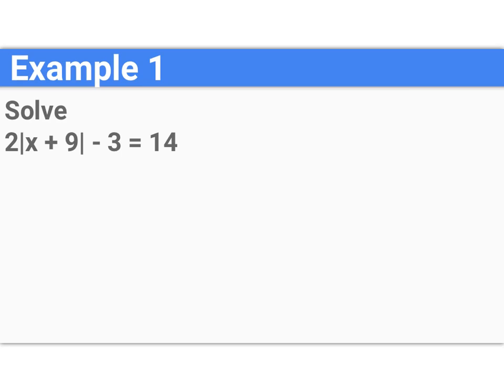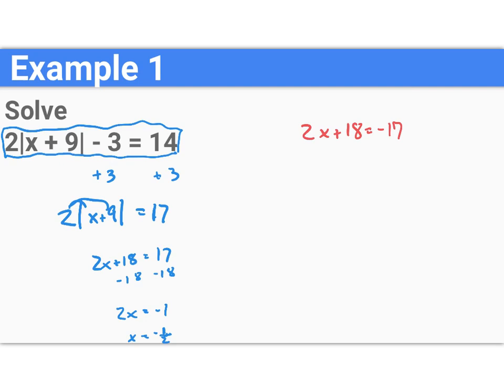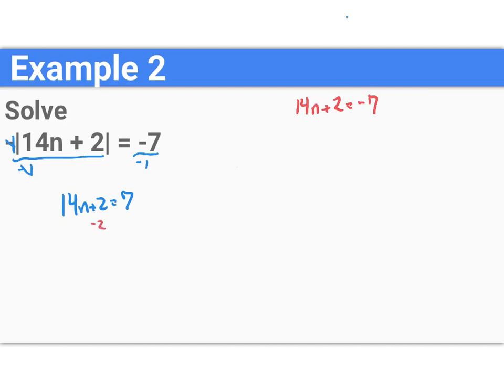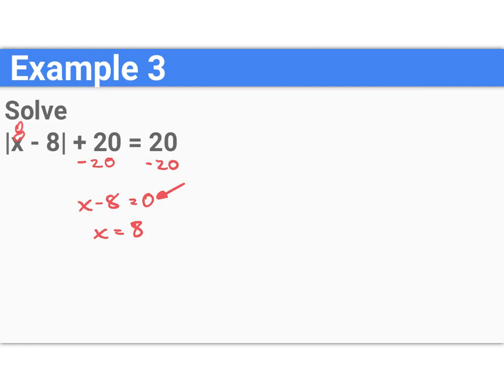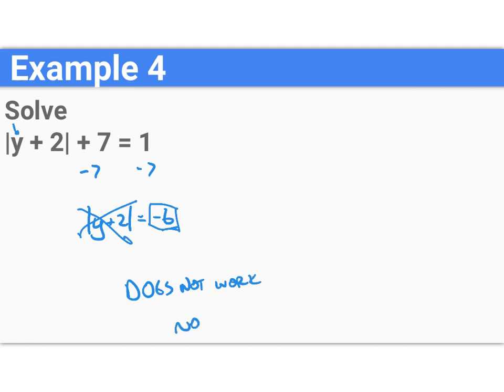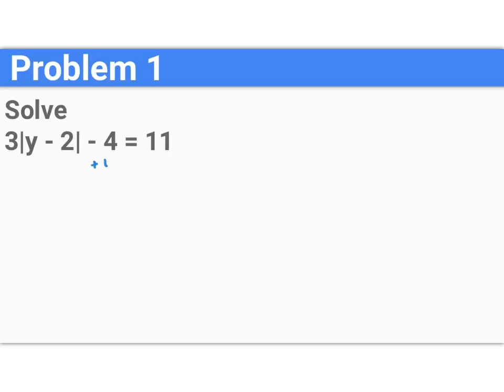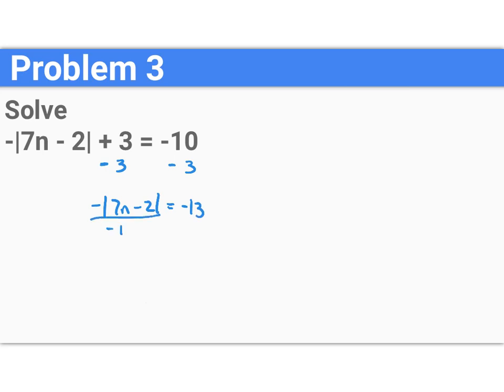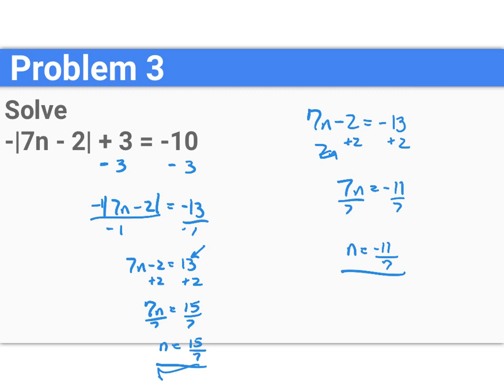Lesson 2041-Solve Absolute Value Equations